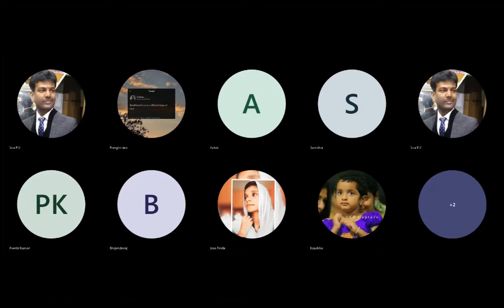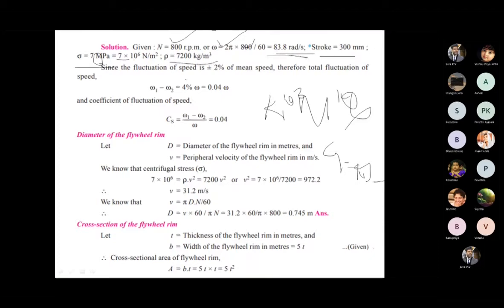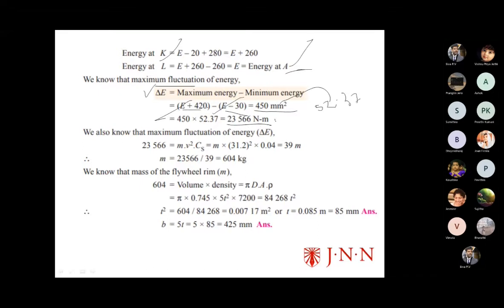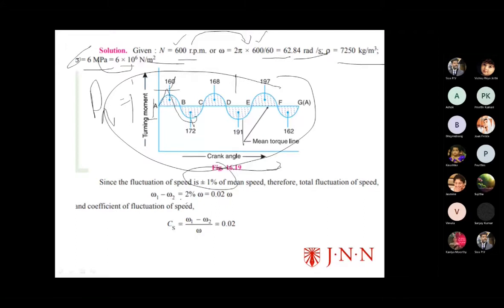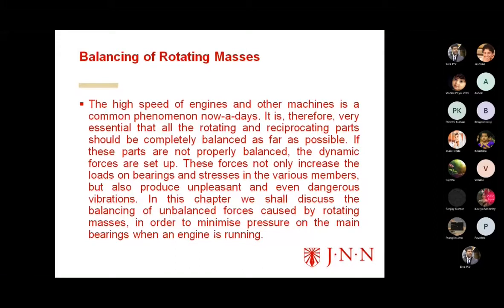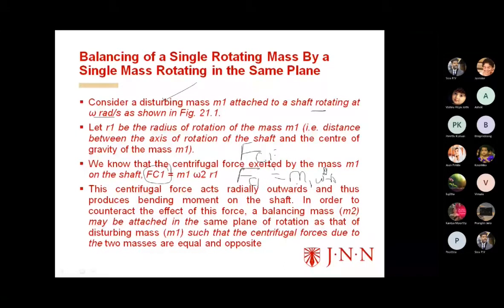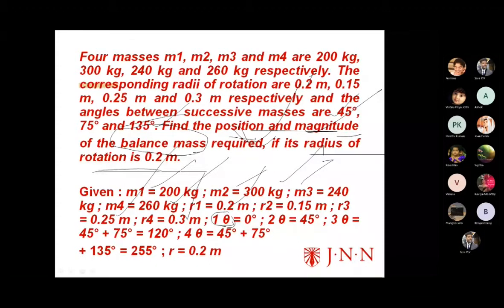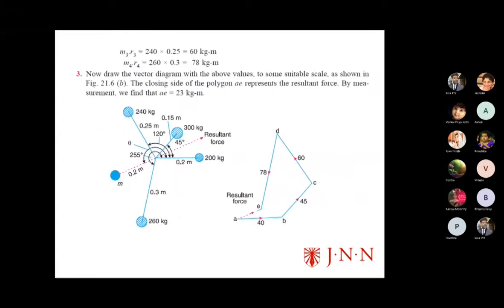Flywheel | Theory of Machines | By Siva P V | JNNIE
A lecture on Flywheel from Theory of Machines subject by Siva P V, Department of Mechanical Engineering.